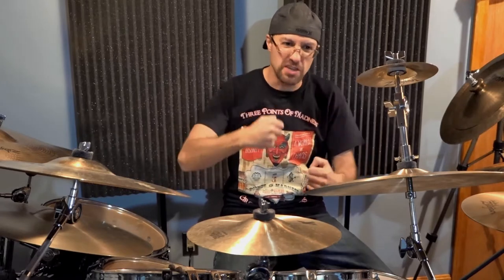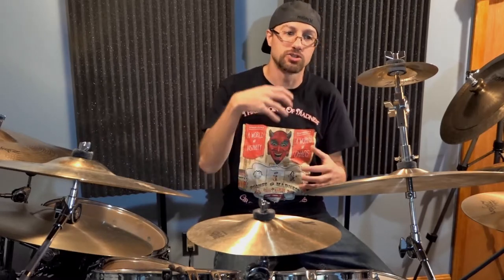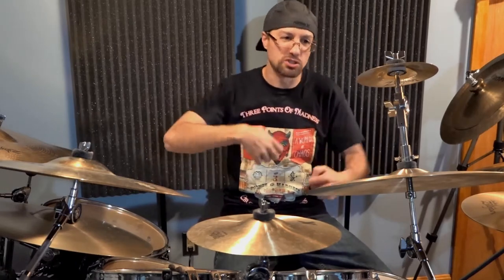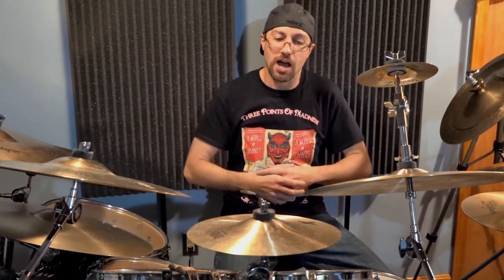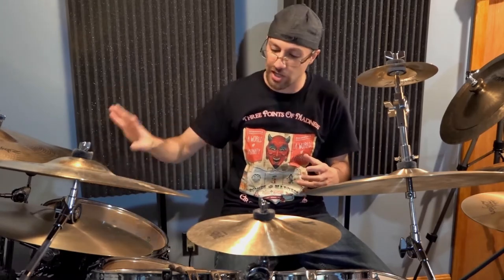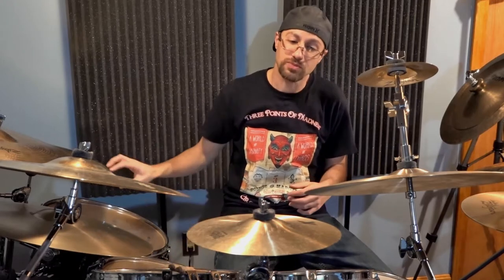Three Points of Madness - Circus of Madness (Drum Playthrough)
This month, Sean plays through the song "Circus of Madness" by Three Points of Madness. This sounds has some fast double bass (160+ bpm), cool fills, and variations on paradiddles.

The song starts off with this circus theme sound that we're using not just to set up the song but to set up the whole album. I'm playing a lot of stuff mirroring the bass line - first on the ride as you'll see and then moving to the toms is a kind of jungle groove.

Once we get into the main song we have this really heavy driving rock beat. On the snare I'm throwing in accents to emphasize the guitar.  The chorus is this really driving hard rock beat, lots of double bass.

In the second half of the song, I go into a syncopated section with the bass, against the guitar.  Then the song really opens up and I get into this fast 32nd note part on the double bass, and then add in a ton of fills.